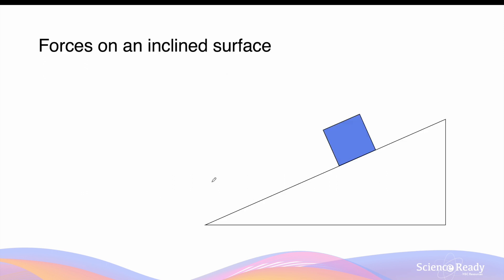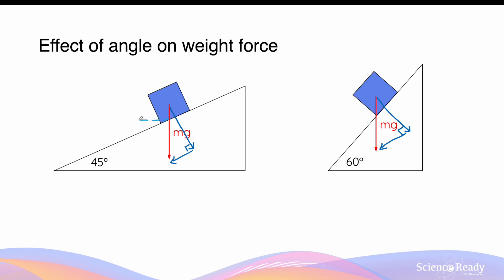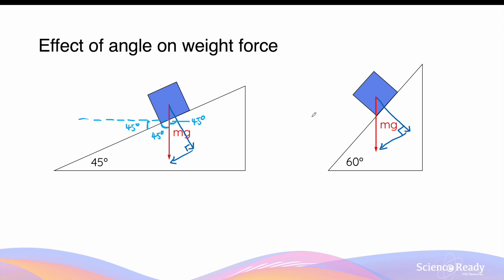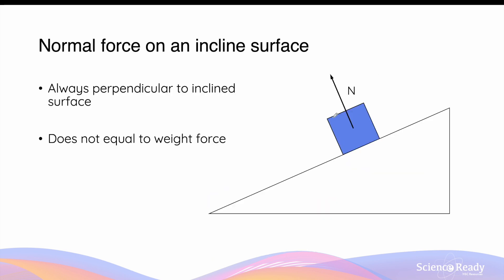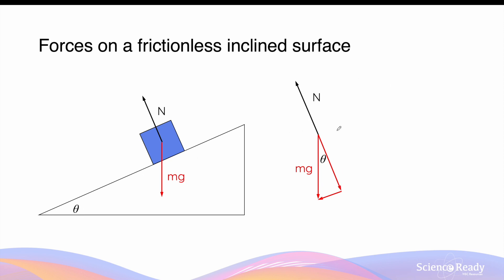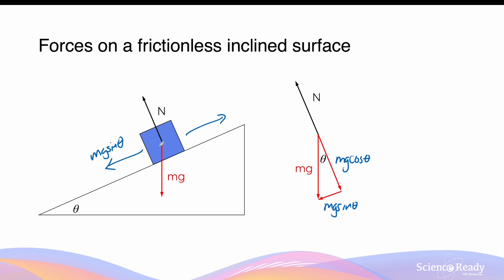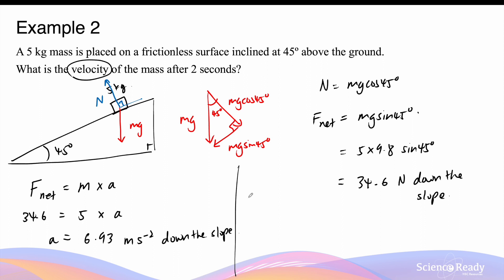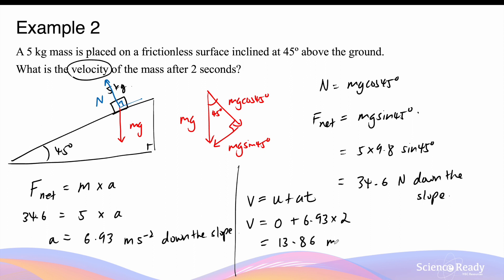Forces on a Frictionless Inclined Surface // HSC Physics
⌚Timestamp
00:00 Introduction
00:57 Weight force on inclined surface
04:11 Normal force on inclined surface
05:36 Example 1
07:05 Example 2

📚Syllabus
• explore the concept of net force and equilibrium in one-dimensional and simple two-dimensional contexts using: (ACSPH050)
– algebraic addition
– vector addition
– vector addition by resolution into components
solve problems or make quantitative predictions about resultant and component forces by applying the following relationships:
– 𝐹⃗AB = −𝐹⃗BA
– 𝐹𝑥=𝐹cos𝜃, 𝐹𝑦=𝐹sin𝜃
conduct a practical investigation to explain and predict the motion of objects on inclined planes (ACSPH098)